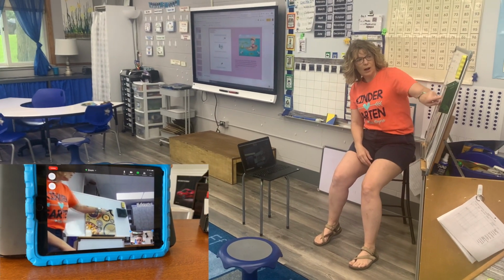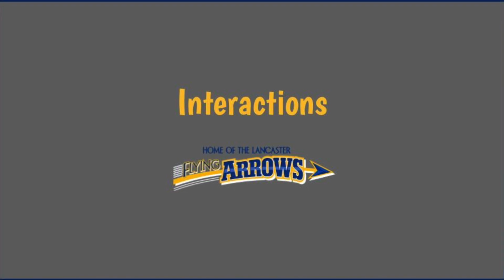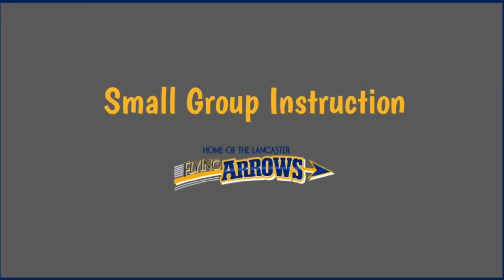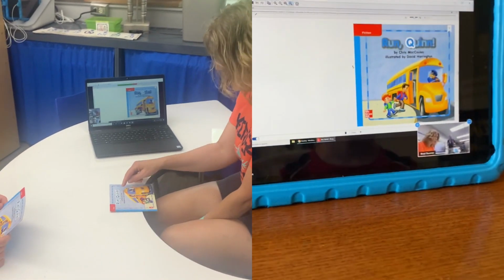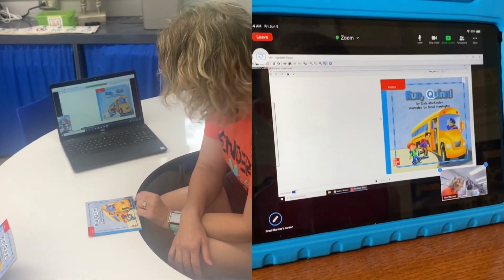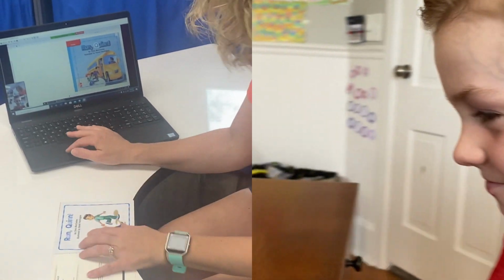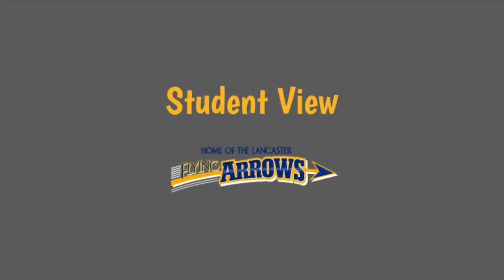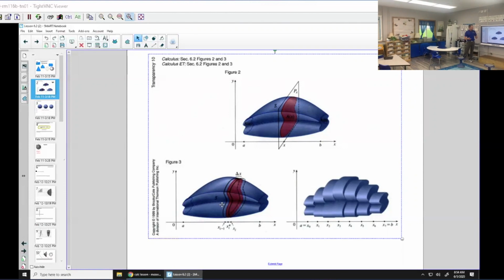Creating Flexible Learning